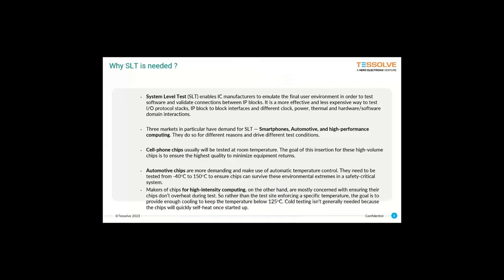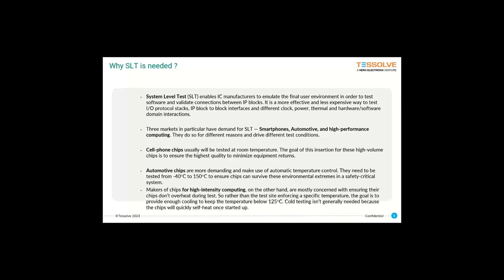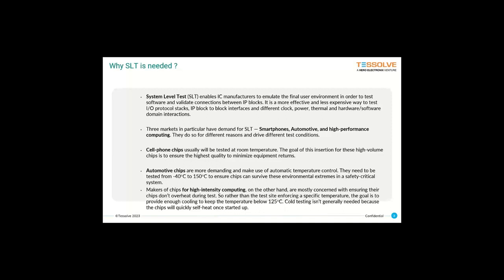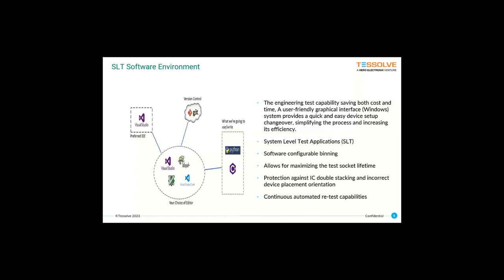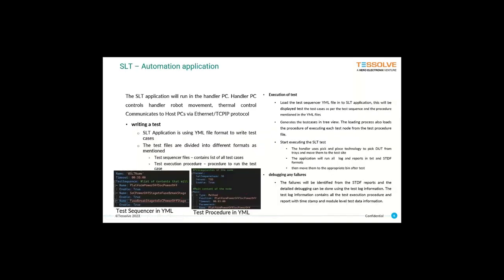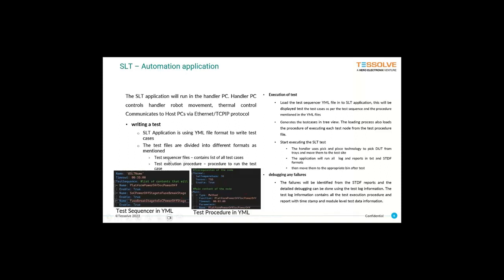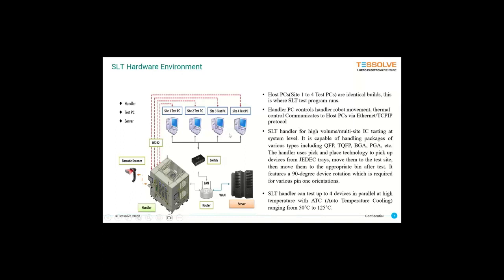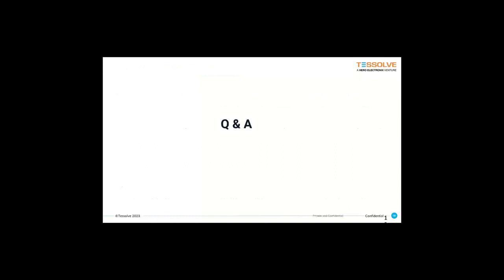Building the HW and SW for SLT Solutions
Vinod Kumar Galla serves as the Sr Director and heads Automotive. He has over 25+ years of industry experience in the areas of Embedded software platform development, SLT, Automotive and testing technology, working in the product domain areas of Powertrain, Chassis, Steering, ADAS and Body control systems.,Electric
Vinod has served in many roles from software engineer to program manager throughout his career. He holds a Bachelor of Engineering in Electronics and communication Engineering from Madras University. He has extensive knowledge on product development and testing in the area of algorithm development, applications development, communication protocols, diagnostics, RTOS, AUTOSAR, ISO26262, MISRA, MATLAB/SIMULINK tools usage for algorithm development, MIL and SIL simulation, and HIL testing, Cybersecurity. He has Represented as Core member in AUTOSAR Consortium